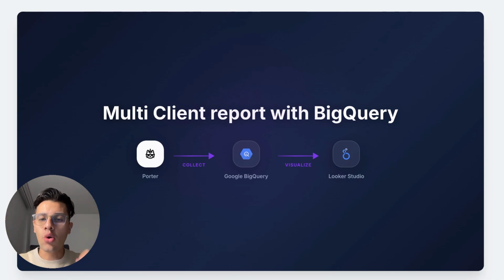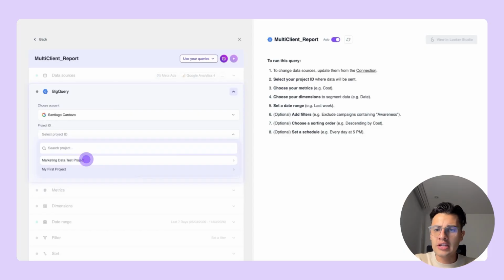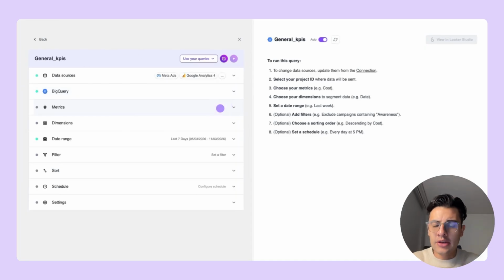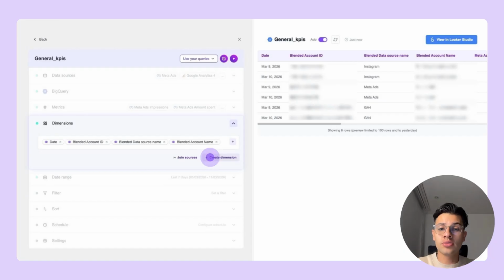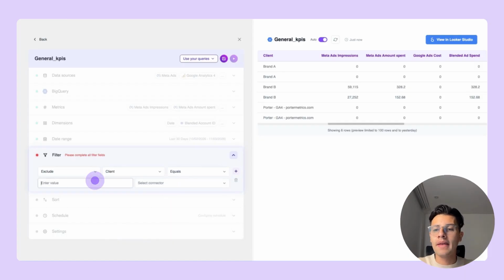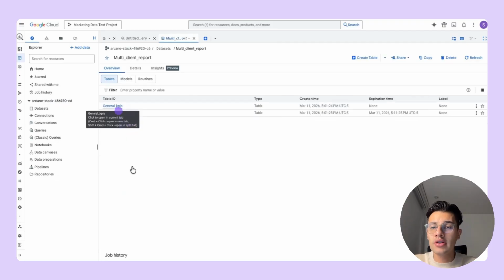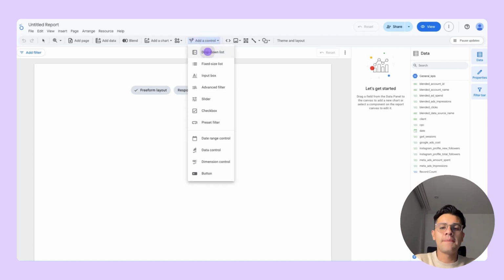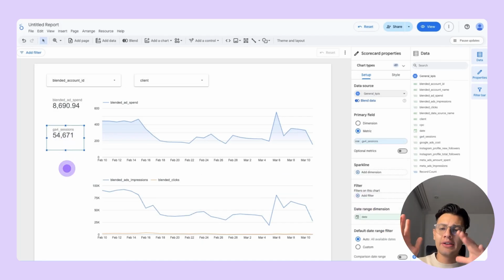🚀 How to Create a Multi-Client Marketing Report with BigQuery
Managing marketing data for multiple clients in separate spreadsheets is a nightmare. In this lesson, you'll learn how to centralize all your client data Meta Ads, Google Ads, Instagram, and more into a single Google BigQuery table and build a dynamic multi-client dashboard in Looker Studio that updates automatically.

By the end of this video, you'll be able to filter your entire dashboard by client with a single dropdown, compare performance across accounts side by side, and never manually export data again.

📌 What you'll learn:
- How to connect multiple ad accounts in Porter Metrics
- How to use AI to create blended custom metrics across platforms
- How to add a custom dimension to segment data by client
- How to schedule automatic data refreshes into BigQuery
- How to connect BigQuery to Looker Studio with interactive filters

⏱️ Timestamps:
0:00 – Introduction
0:45 – Connecting your ad accounts in Porter Metrics
1:30 – Setting up your BigQuery project and dataset
2:15 – Creating and naming your first query
3:00 – Building custom metrics with AI
3:45 – Adding a custom dimension for client segmentation
4:30 – Configuring date ranges and refresh schedule
5:15 – Running your first data sync to BigQuery
6:00 – Verifying your data in Google BigQuery
6:45 – Connecting BigQuery to Looker Studio
7:30 – Building your dashboard with interactive controls
8:15 – Adding filters and finalizing your report

This is part of the Google BigQuery for Marketers course by Porter Metrics — designed for marketing teams who want to consolidate their data from multiple ad platforms into a single BigQuery table for unified reporting.